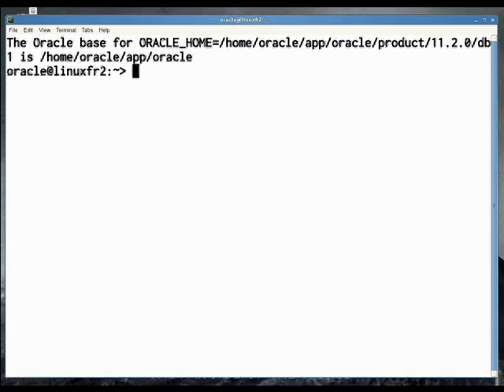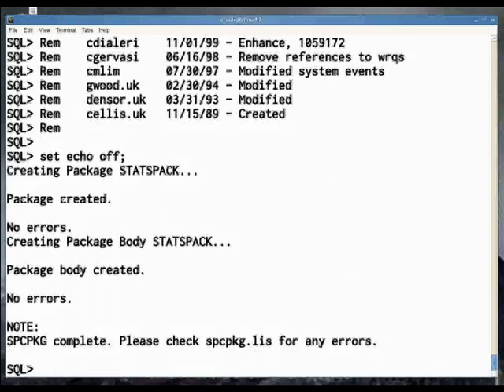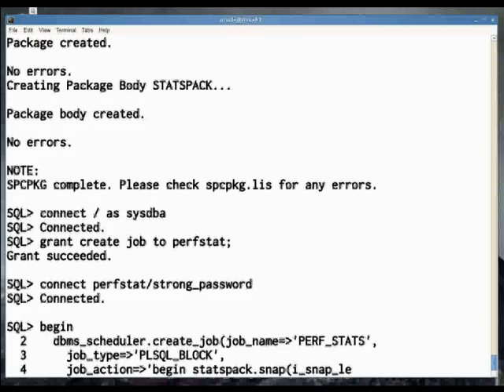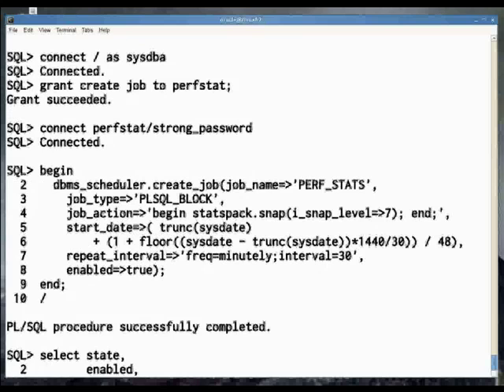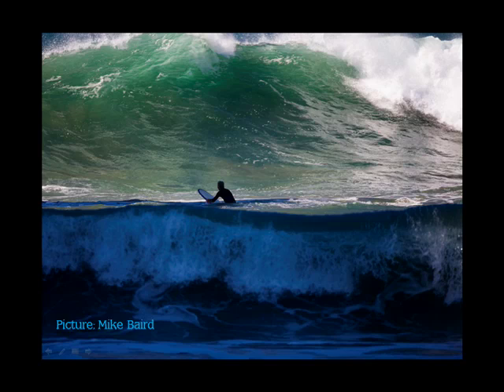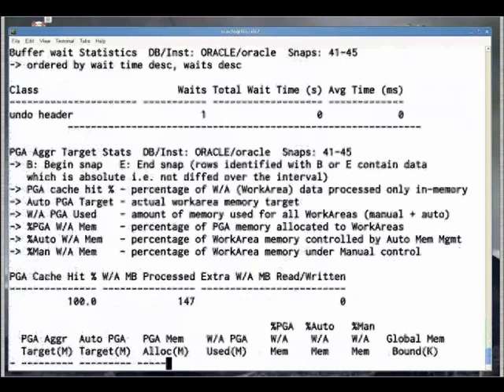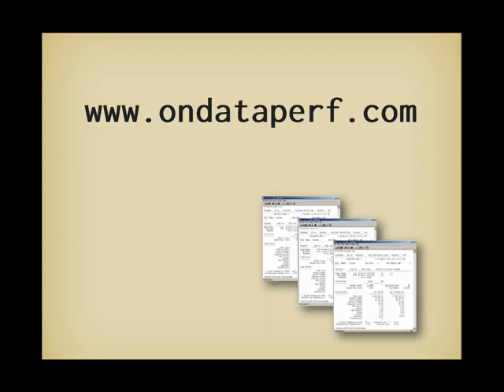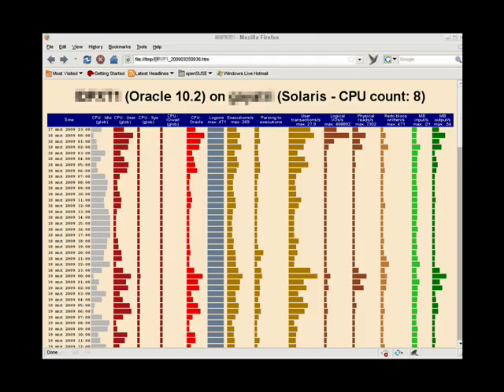Oracle Performance Monitoring in less than 12 minutes 20 part 2/2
CAPTIONS AVAILABLE - Part 2 - How to install the (free) statspack utility and how some web resources can help you generate the reports you need for proactive monitoring.